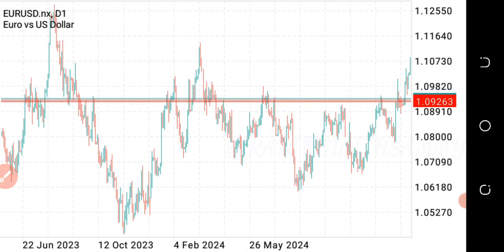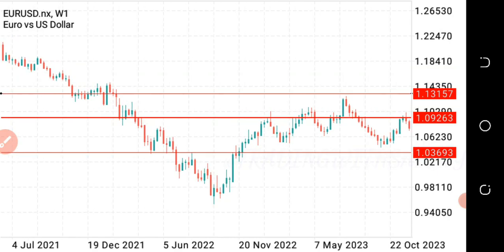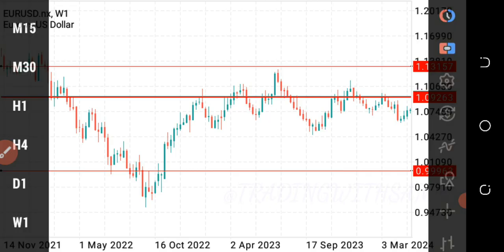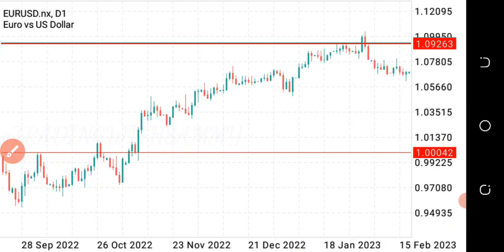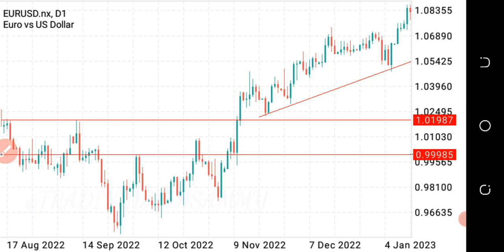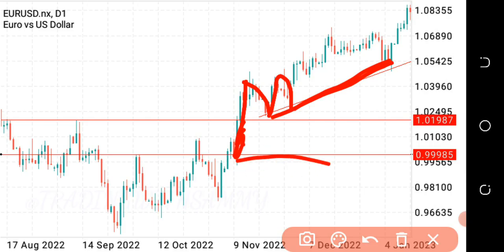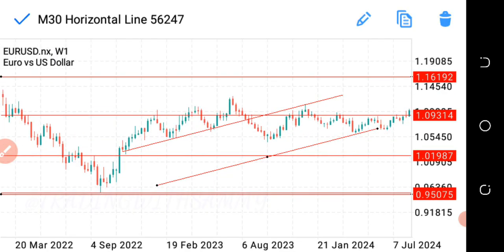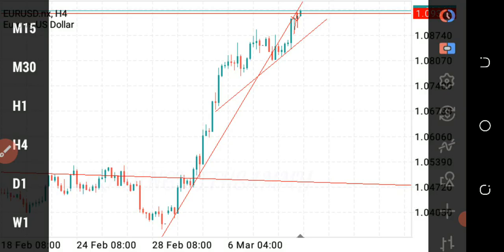Ultimate Guide to Price Action Trading strategy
Trading with the Trend gives you a high probability of your trades moving in your favor.

But most importantly is understanding Price Action which tells you, when the trend is over, when to understand market shifts is a Priceless tool.

So in this video I did a break down review on how to trade Price Action using just a Trendline indicator to confirm the direction of the over all trend.